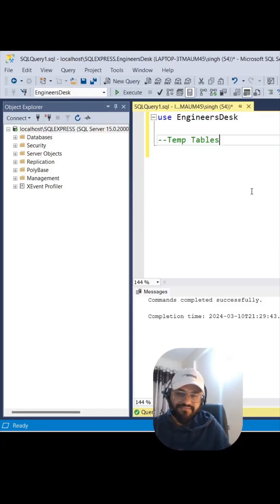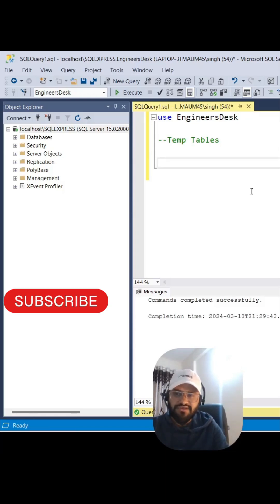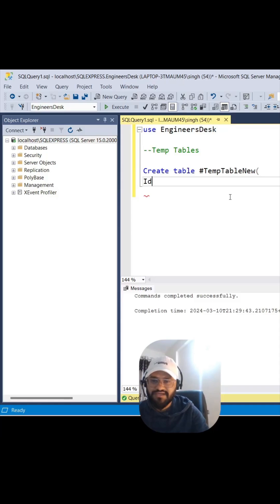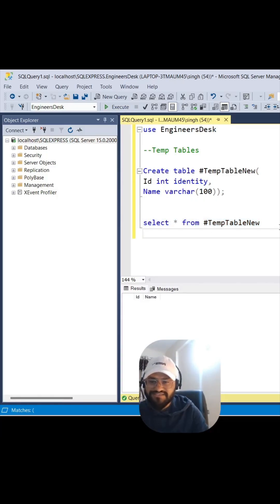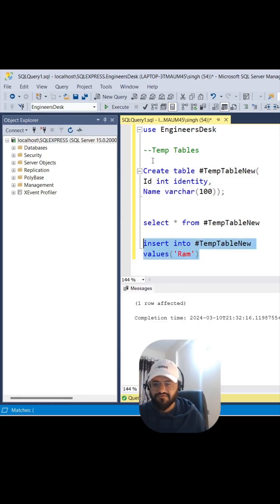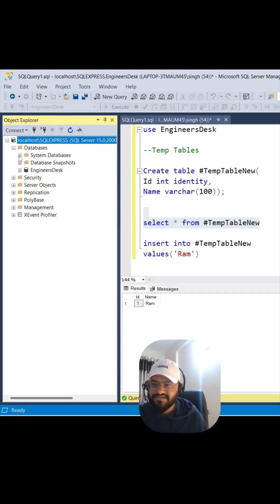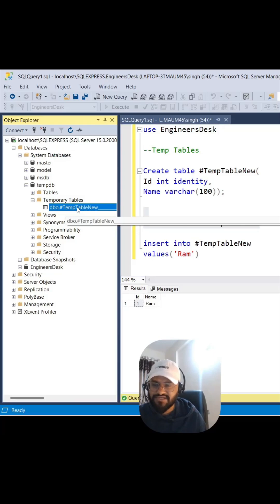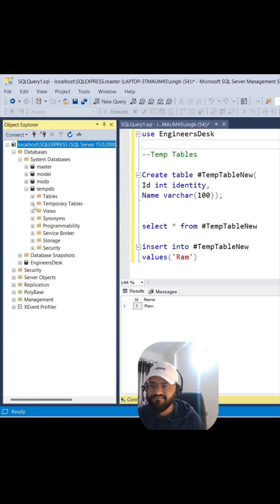What are Temp Tables and where they get stored